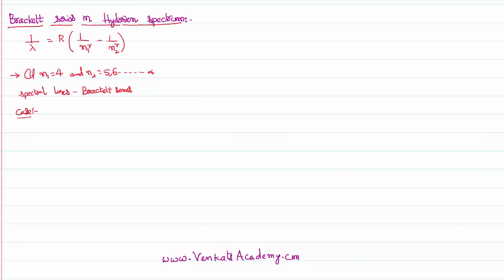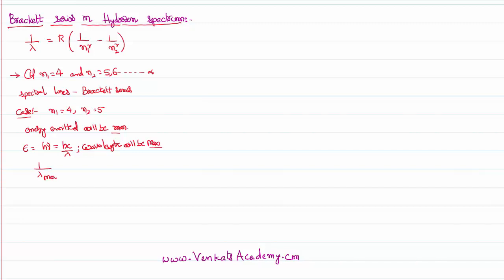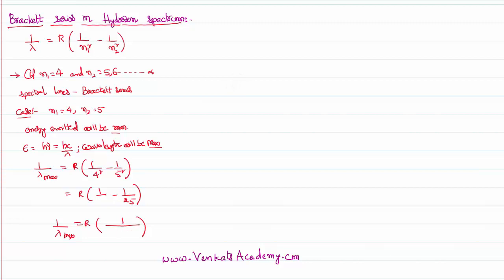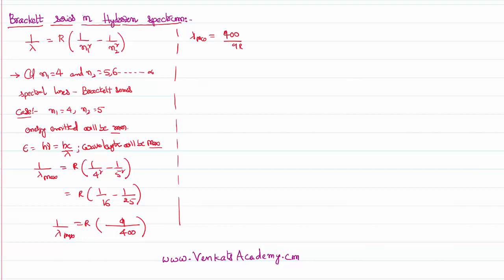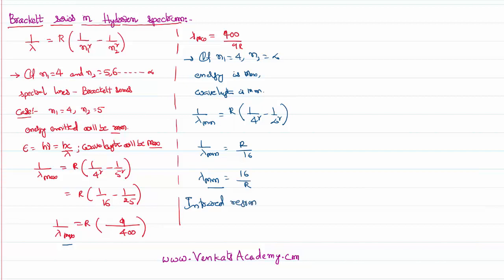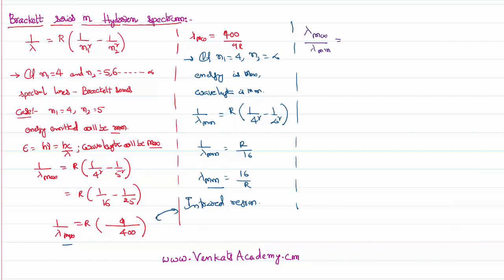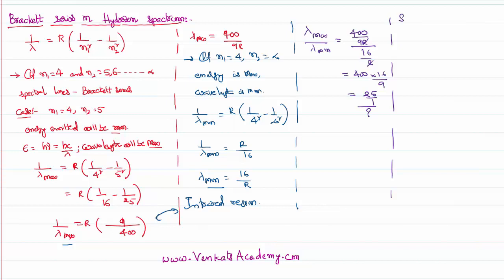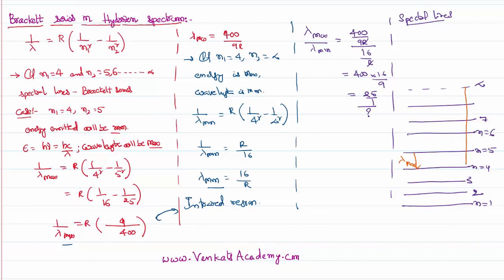Bracket Series in Hydrogen Spectrum Basing on Bohr's Atomic Model for IIT-JEE and NEET Physics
Bracket Series in Hydrogen Spectrum Basing on Bohr's Atomic Model for IIT-JEE and NEET Physics is the topic of this video lesson. We know that when electron jumps from any of the higher orbits into orbit principal number 4, the energy of the emitted number will have certain range of wave lengths and corresponding energies. This wave length falls in infrared region. This is a sub topic of atoms chapter in plus two.
0:00 wHEN DO we get Bracket series..
2:00 maximum wave length in bracket series..
3:20 minimum wave length in bracket series..
4:20 spectral line of Bracket series..